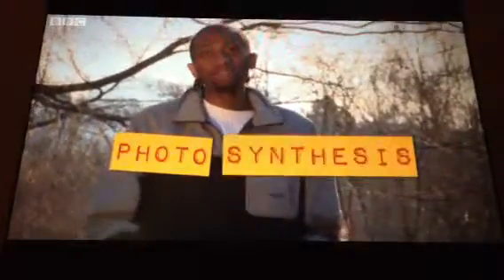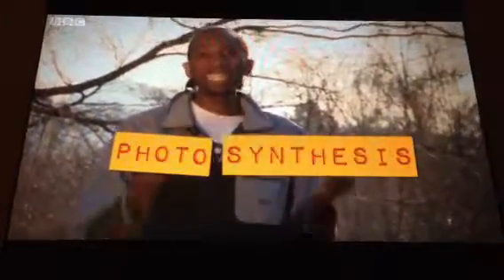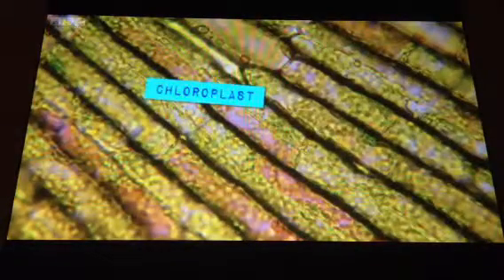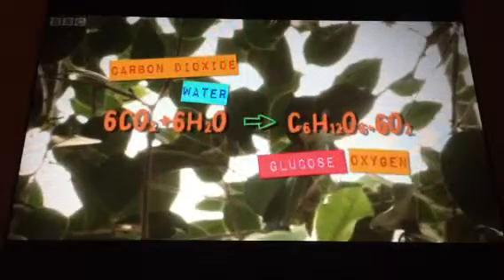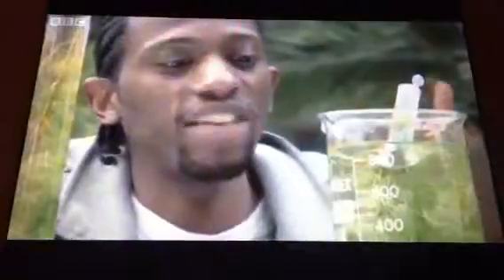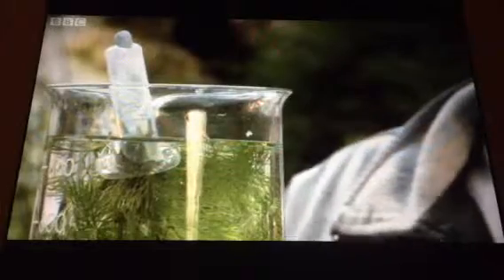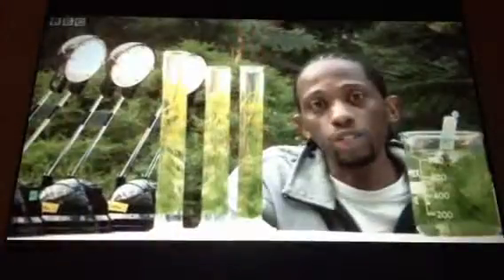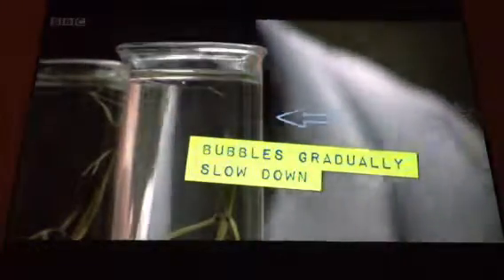Photosynthesis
Science practicals